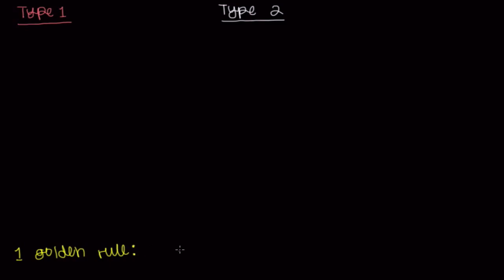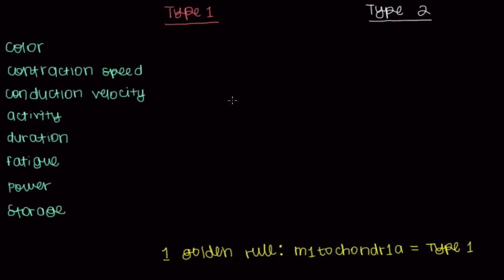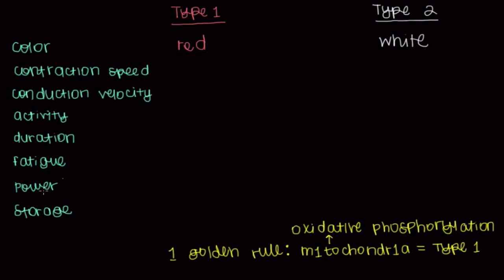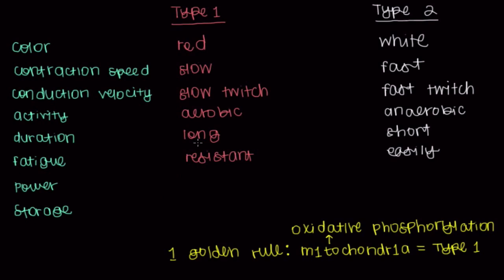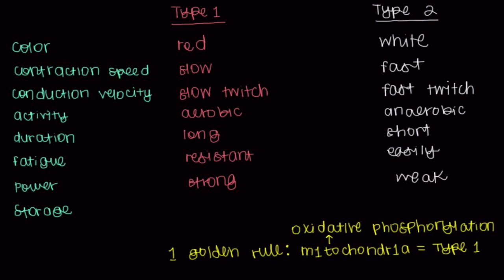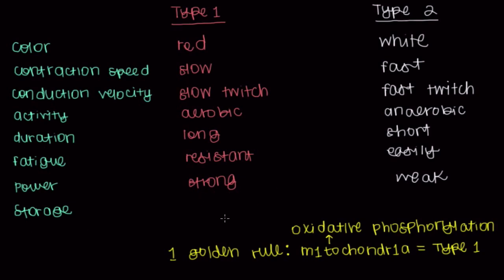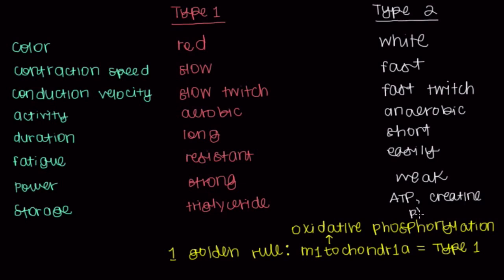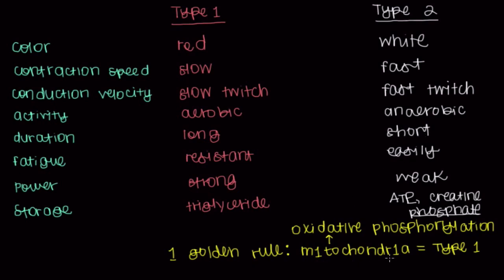Type 1 and type 2 muscle fibers | Muscular-skeletal system physiology | NCLEX-RN | Khan Academy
What's the difference between type 1 and type 2 muscle fibers? Learn one golden rule that will help you easily distinguish between them. By Raja Narayan. . Created by Raja Narayan.